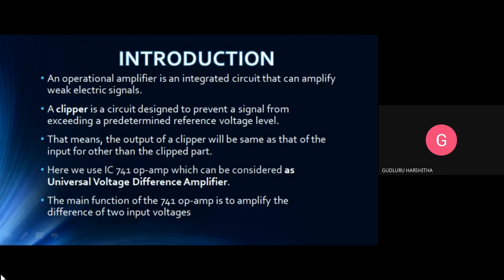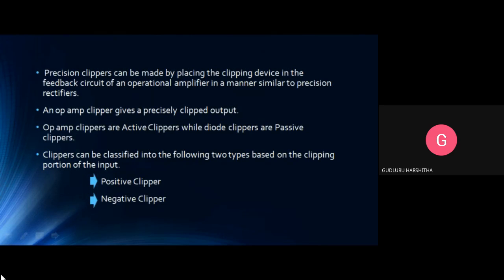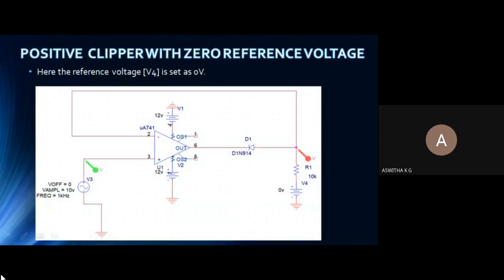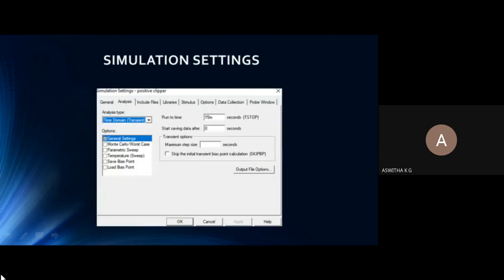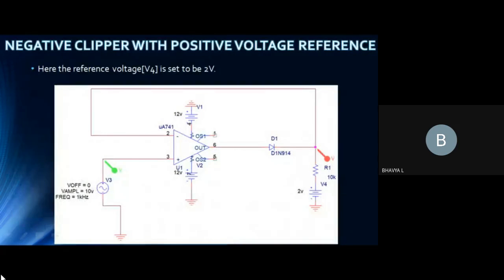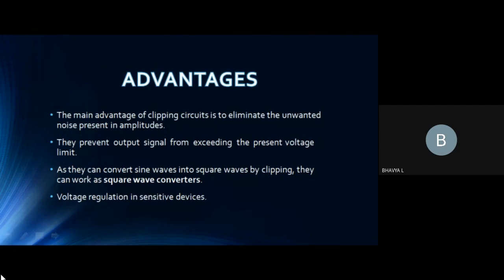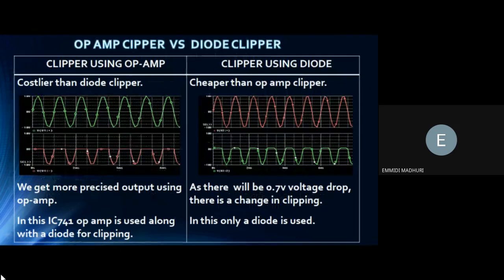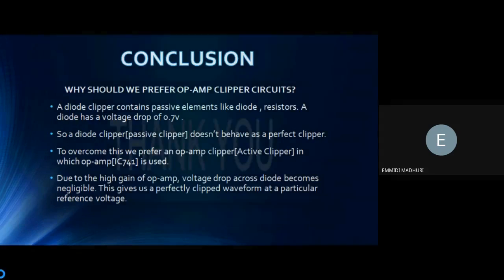BASIC INFORMATION ON CLIPPERS - LINEAR INTEGRATED CIRCUITS (EC8453)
CLIPPERS - MINI PROJECT